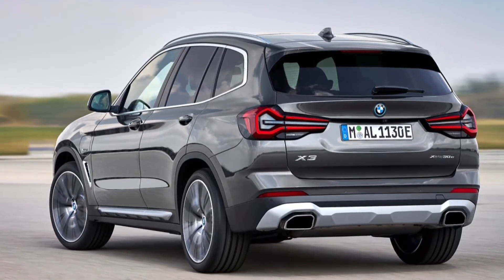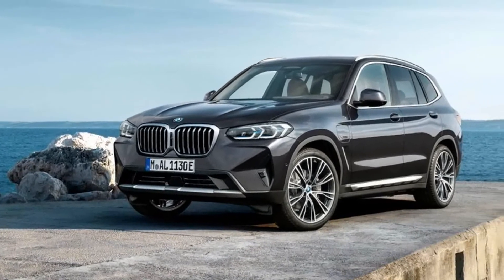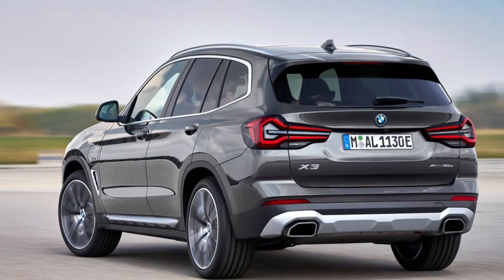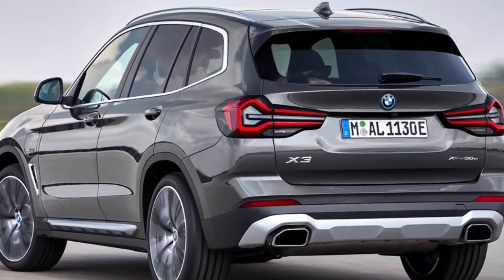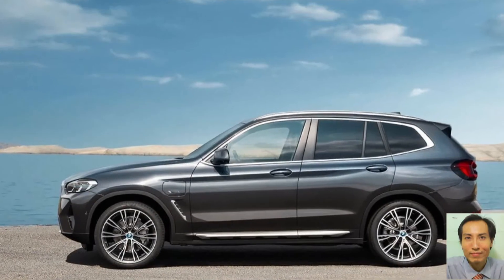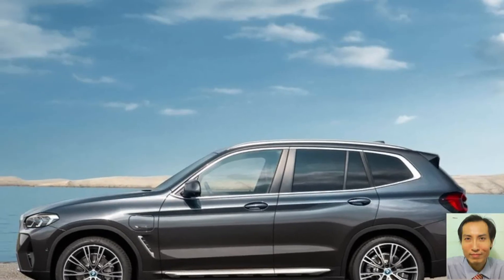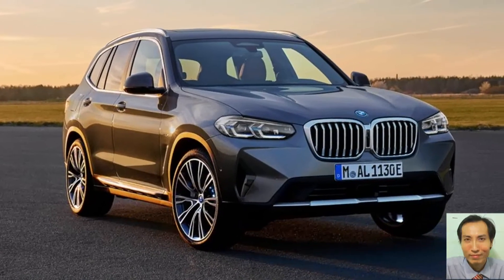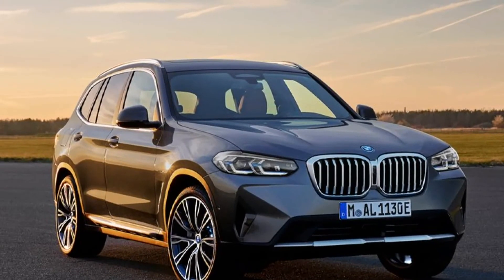2022 BMW X3 introducing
2022 BMW X3  introducing
Video is about interior details, and some facts & figures of  BMW X3